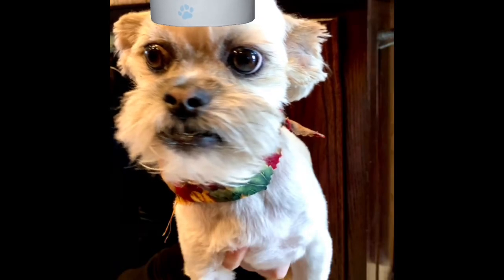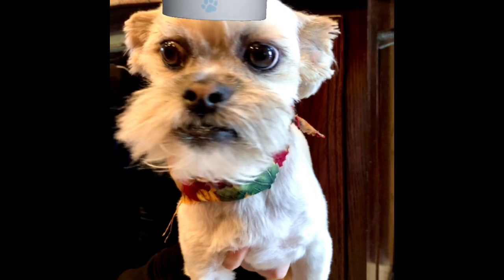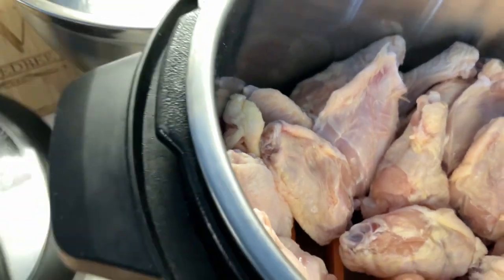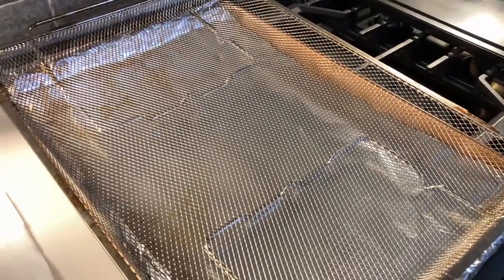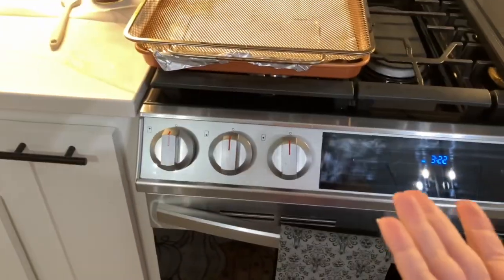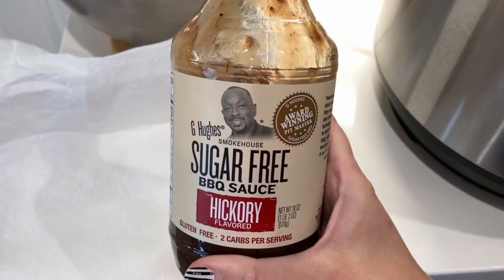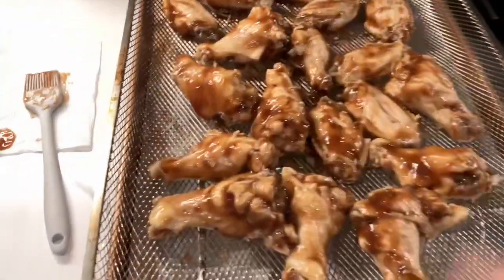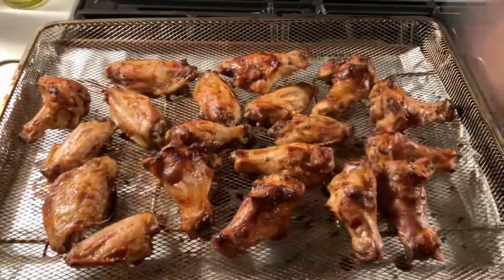Pressure Cooker BBQ Chicken Wings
In this video, I make a keto allergyfriendly “Pressure Cooker BBQ Wings” recipe for the mondaymeal with an intro by Chef yodathedog . Here is a link to the original recipe